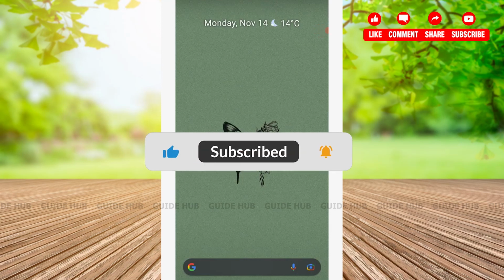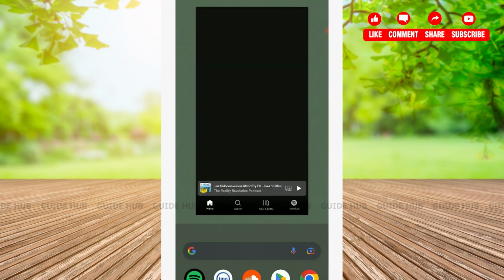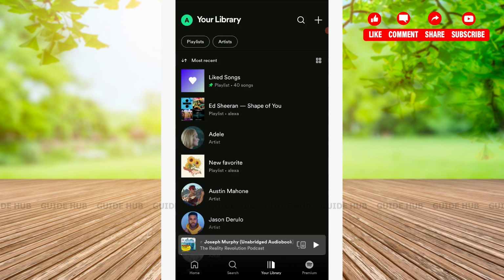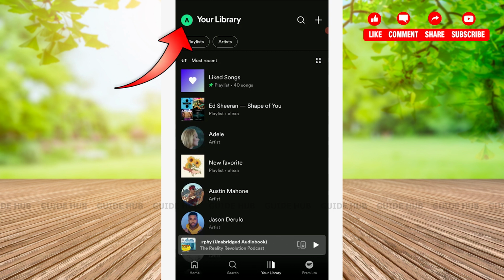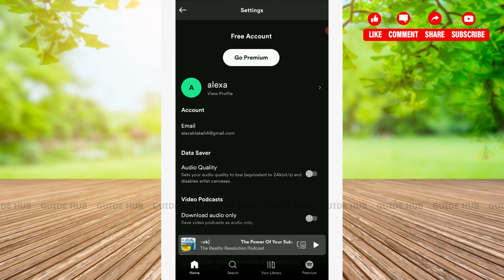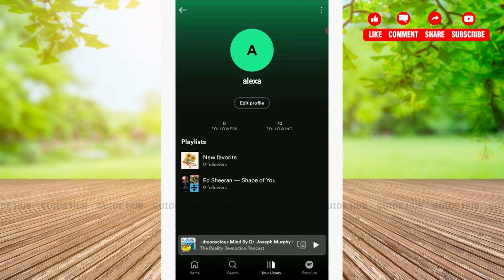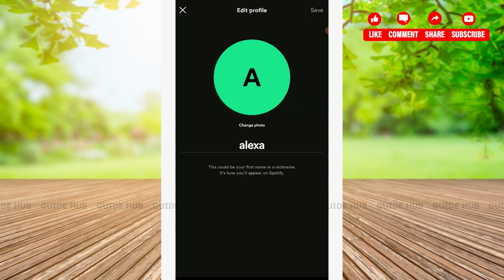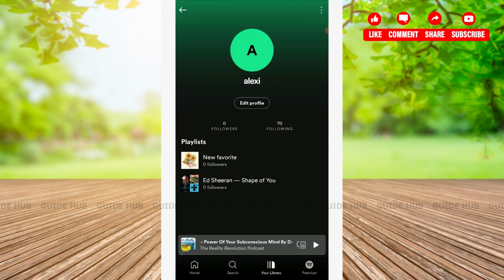How To Change Spotify Username 2022 | Spotify Account Username Change Guide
"How To Change Spotify Username 2022 | Spotify Account Username Change Guide" - A Tutorial Video by Guide Hub.

A tutorial video for the process to change Spotify username.